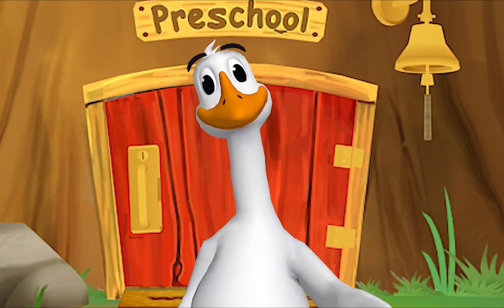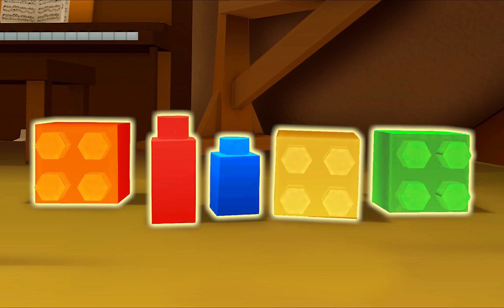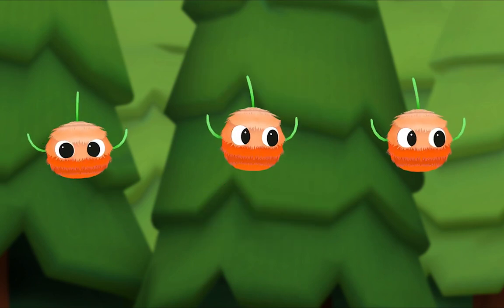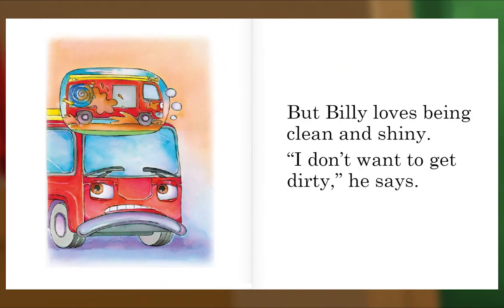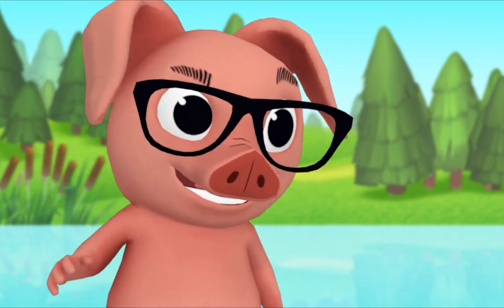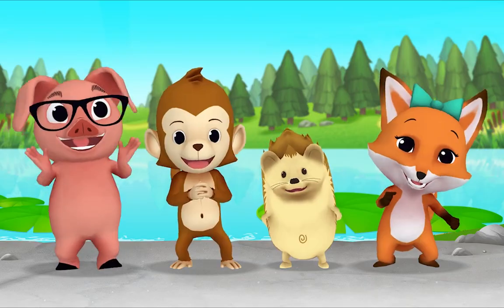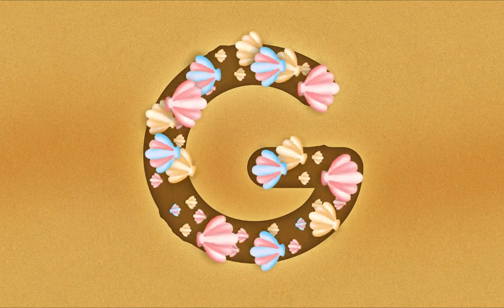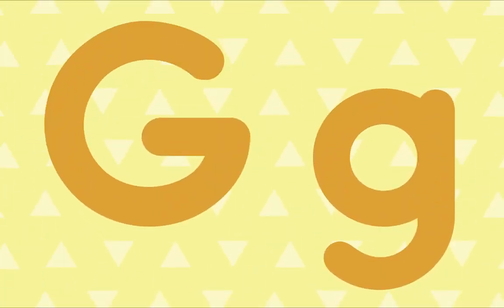Animal Island Learning Adventure (AILA) Preschool Learning System | Learning Session